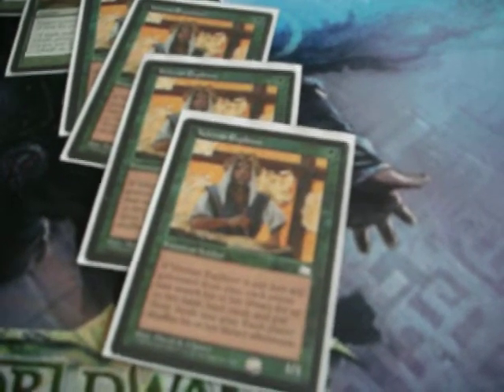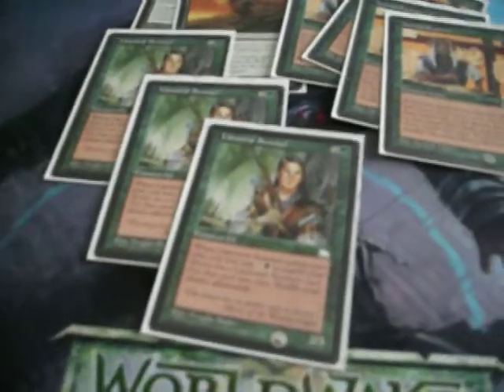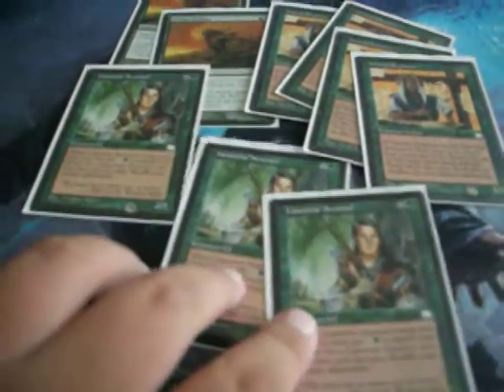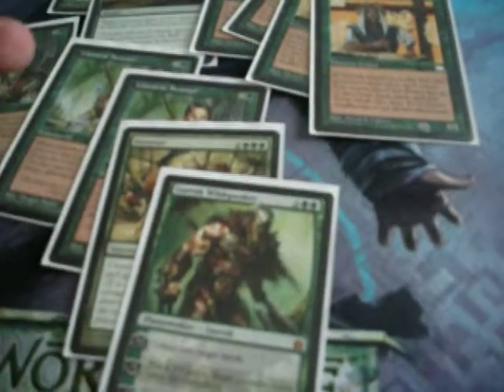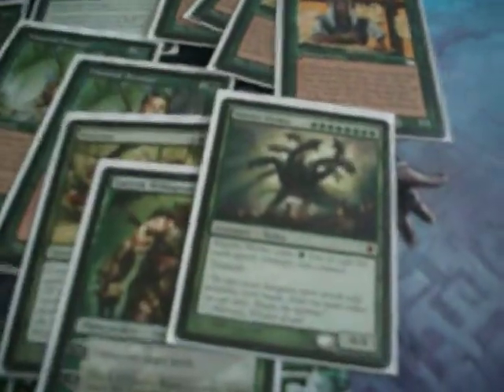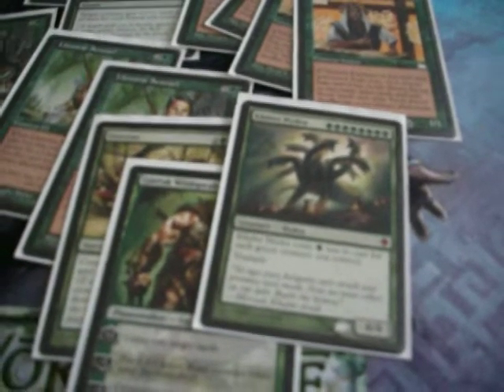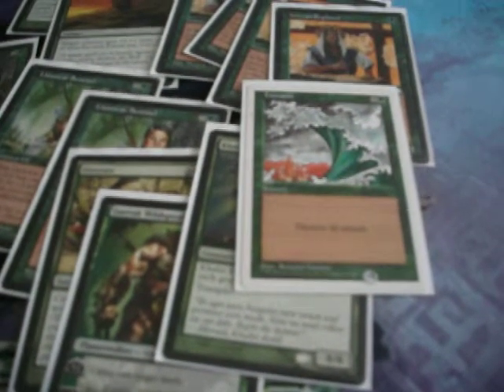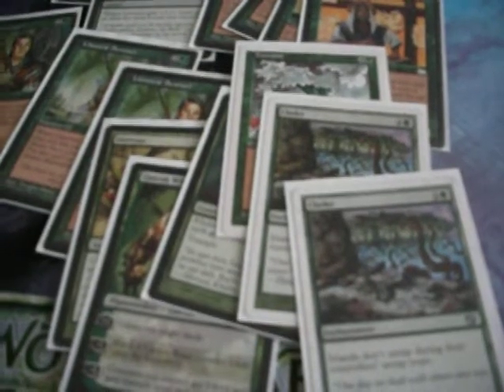legacy elf deck part 2/2 sb